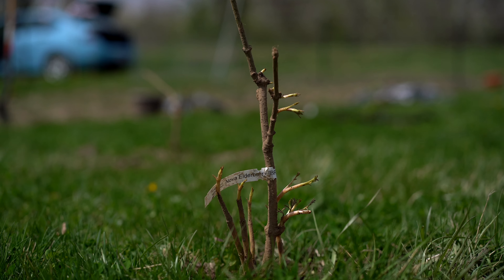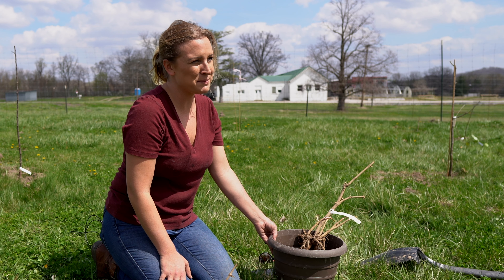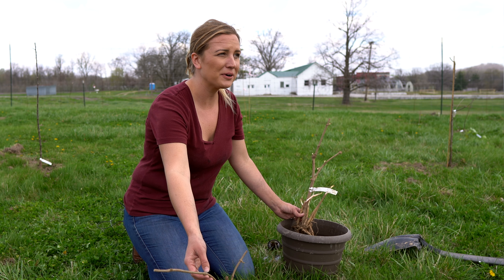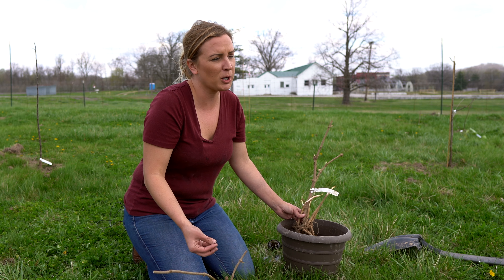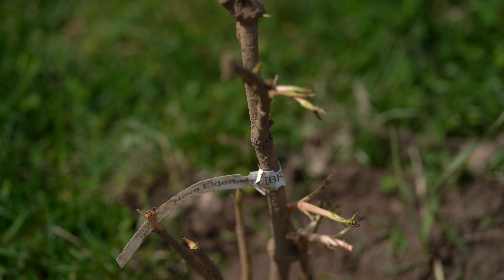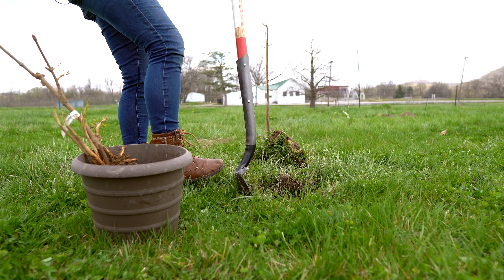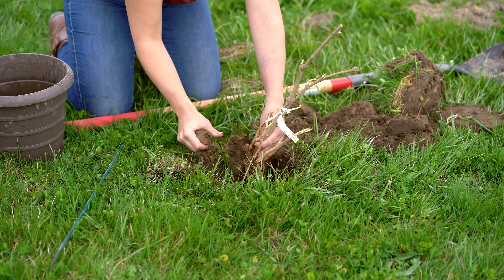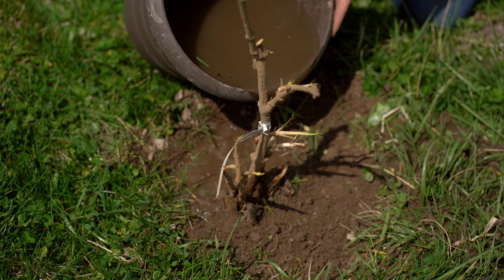Edible Landscaping – Growing Elderberry Plants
The berries and flowers of elderberry are packed with antioxidants and vitamins that boost your immune system. Never miss a new video!
Click “SHOW MORE” if you’re new to our channel to see our many resources!

Elderberry plants are native to the US and are becoming increasingly popular as an addition to edible landscapes and homesteads. Packed with antioxidants, it’s like having a medicine cabinet in your backyard. They are great for juicing, making syrup and tea, and make a wonderful jam.

Elderberries have beautiful flowers that bloom in late spring and then fruits that ripen late summer.

Don’t forget to choose a pollinator! Elderberry plants grow best with more than one plant/variety present, in a wide variety of soils that are moist, fertile, and well-drained.